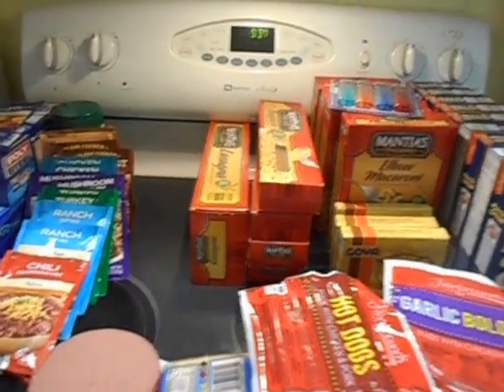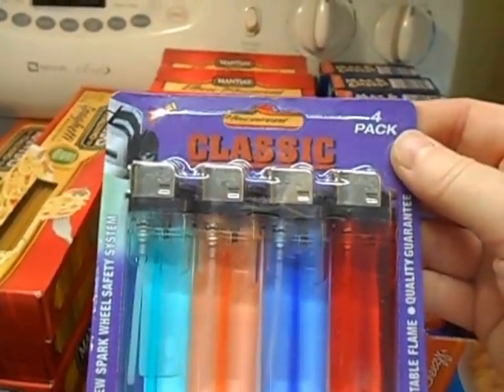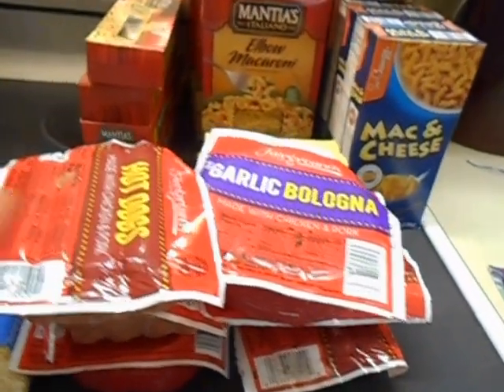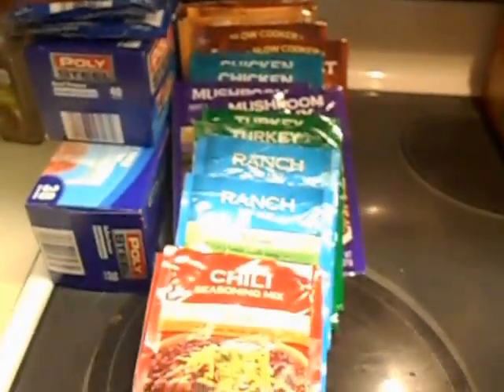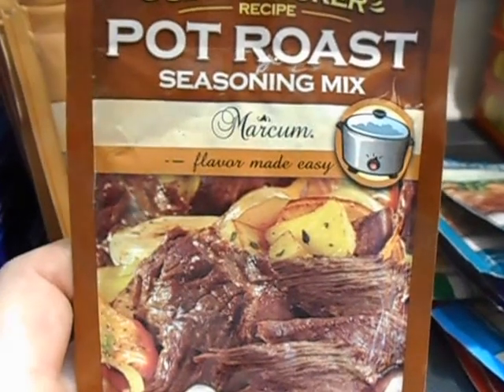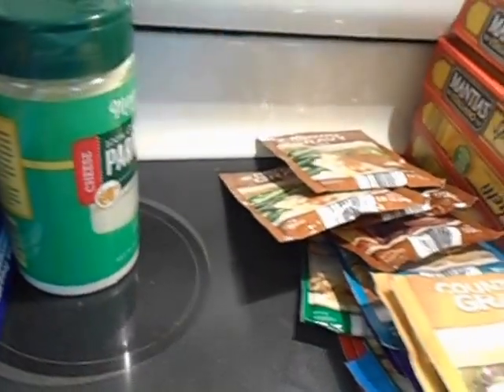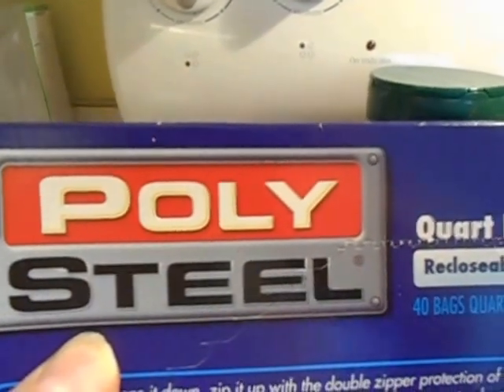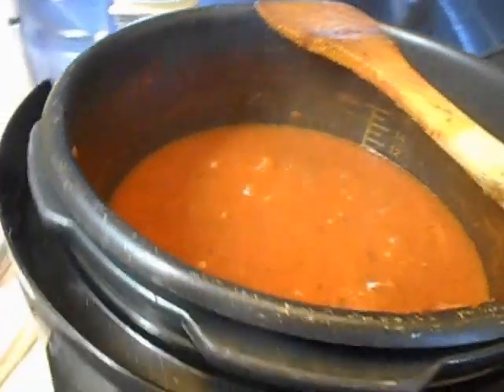SHTF! Prepping on the Cheap.. Great haul from Save A Lot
Prepping and buying long term food stores do not have to break your bank account.  Here is how I build my food stores..Hope you enjoy.